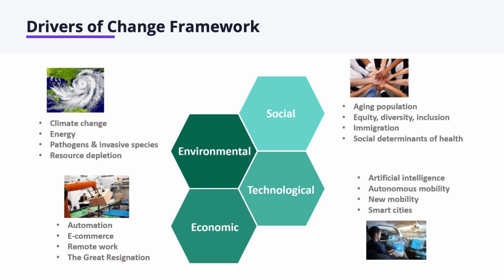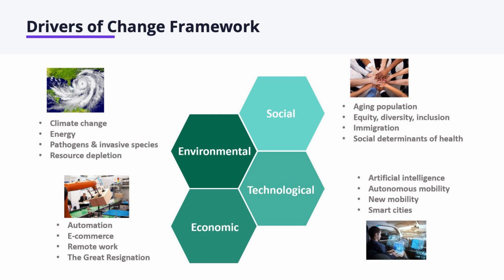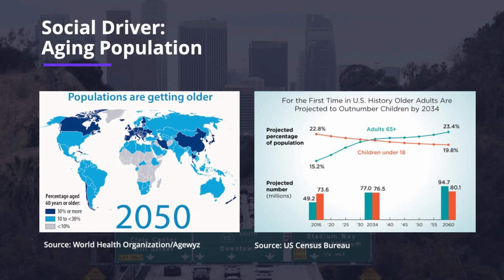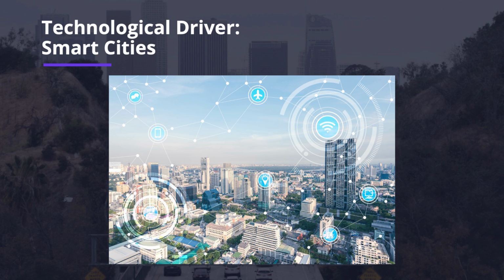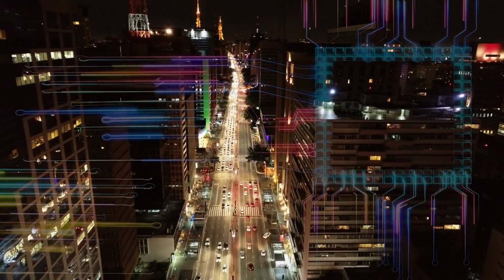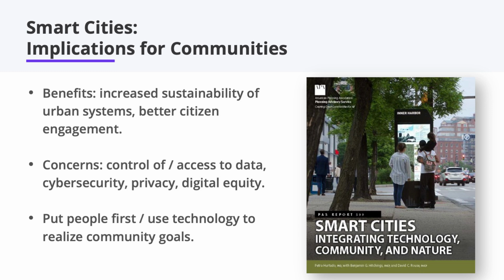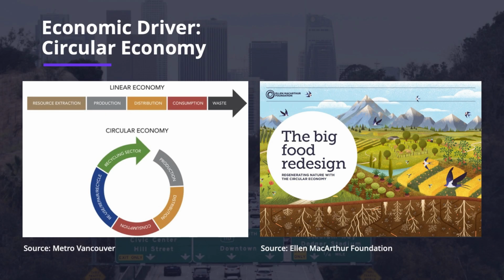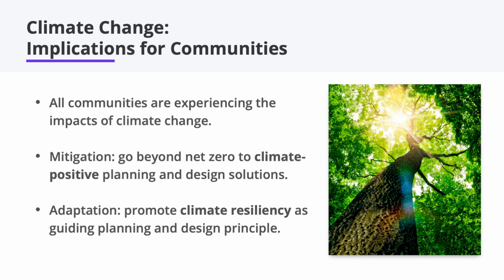What are the Biggest Trends Urban Planners Face in the Years Ahead?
Course instructor David Rouse explains how the Drivers of Change framework can help communities and organizations make sense of the many forces that are driving or will drive change in today and tomorrow’s world. He outlines some of the largest obstacles affecting the future, and some ways planners might have to adapt to address these issues.

This video is an excerpt from "Planning in an Era of Disruptive Change."